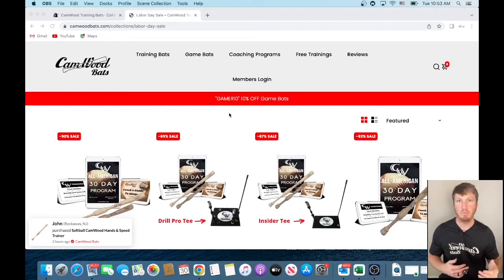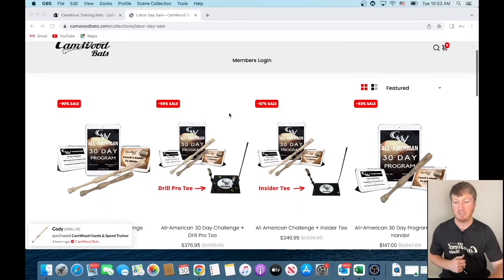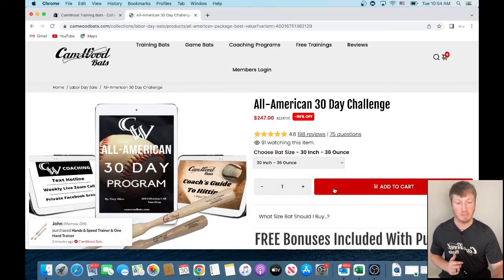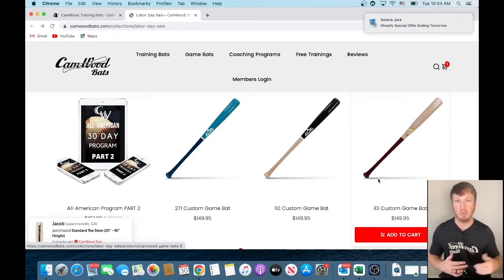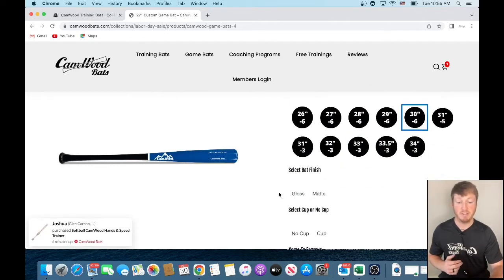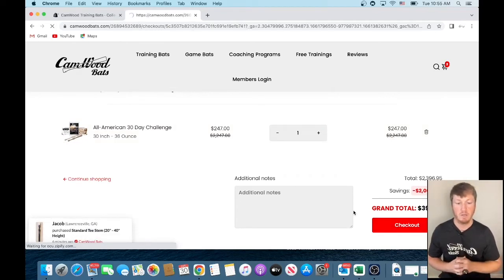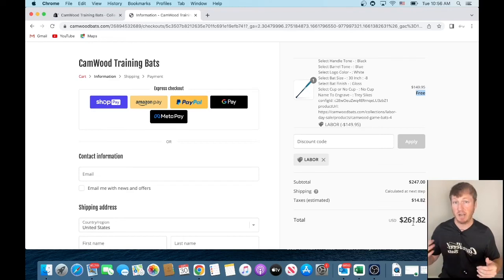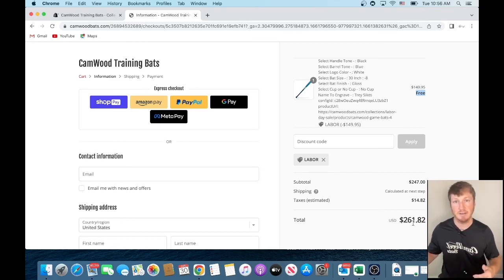CamWood Labor Day Sale 2022